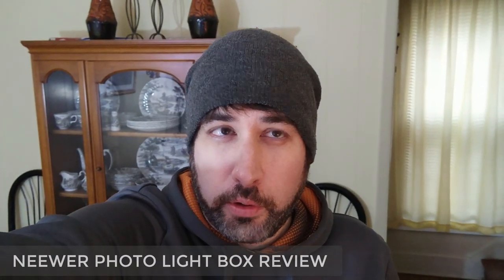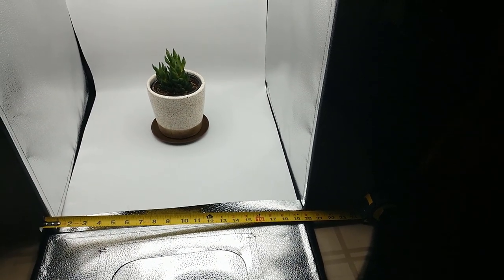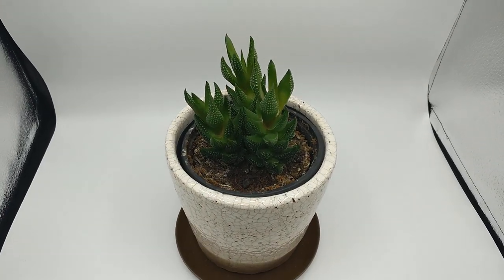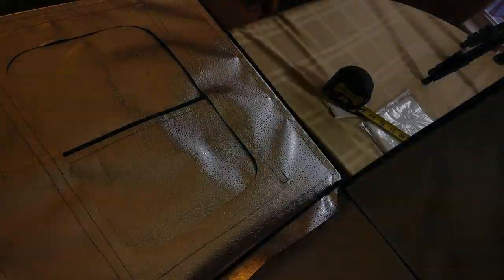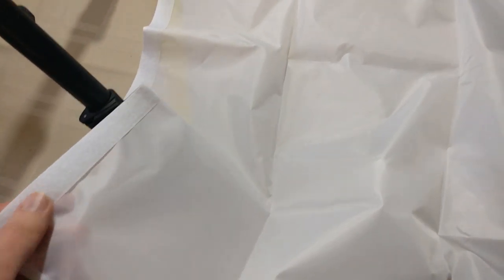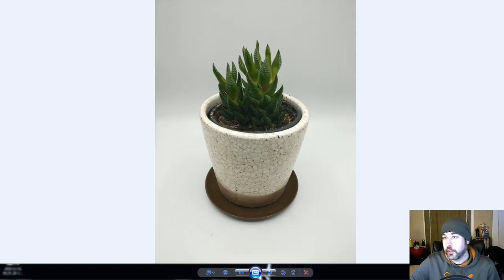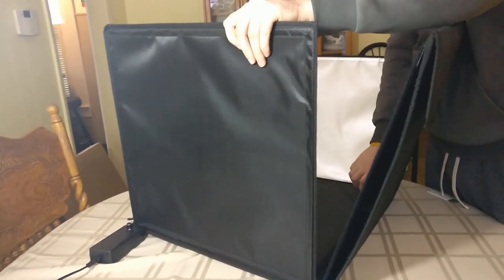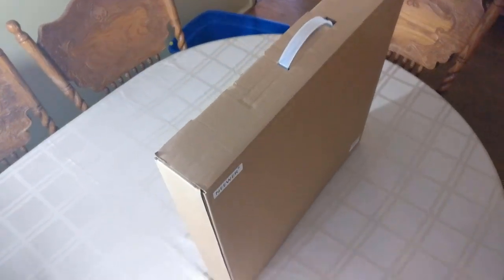Neewer Photo Studio Light Box Review - Photography for eBay, Amazon, Mercari Selling Products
I review the Neewer Smartphone Light Box set for online selling and taking photos of products for eBay and Amazon FBA.

What tools do I need to sell on Amazon FBA and eBay? Here is what I use for my reselling business below.